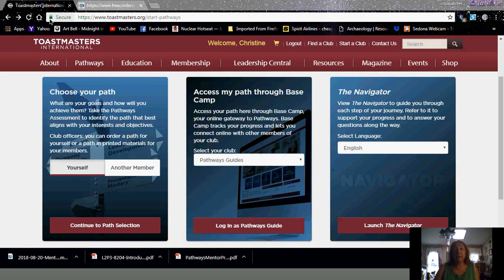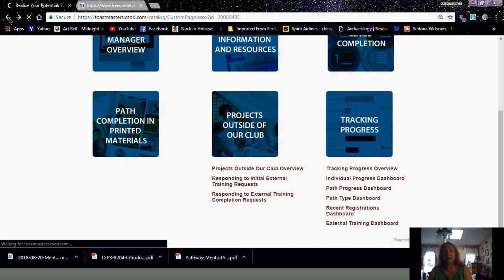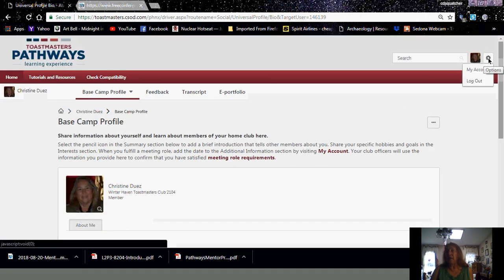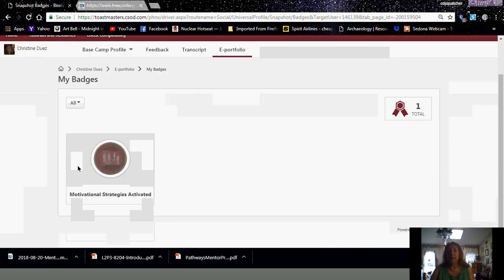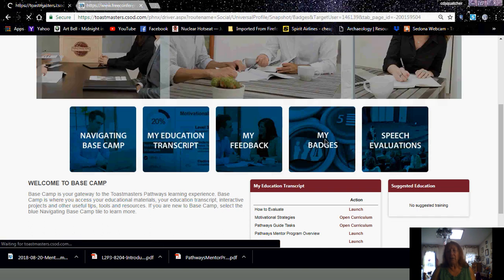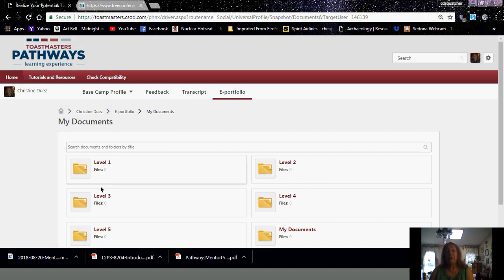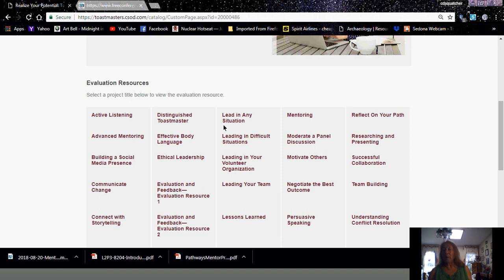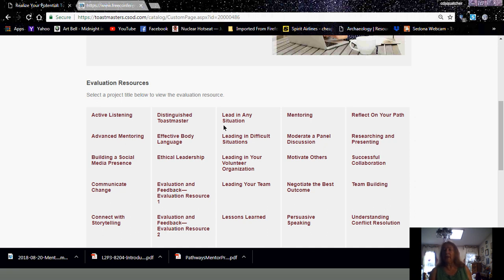2018 08 20 Recap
Pathways Recap  General information about the program with special tips for the Base Camp Manager (VPE)